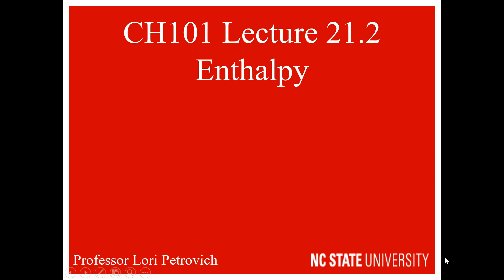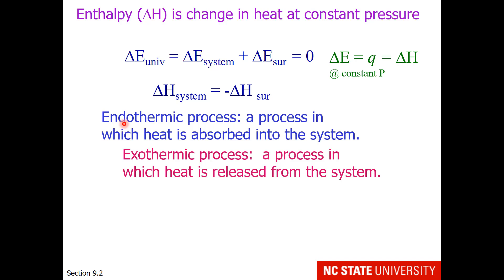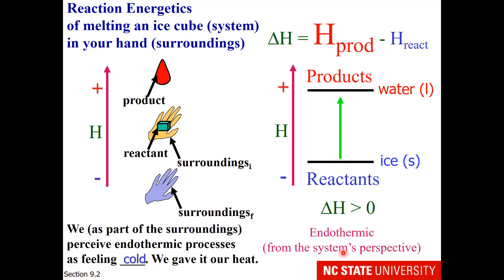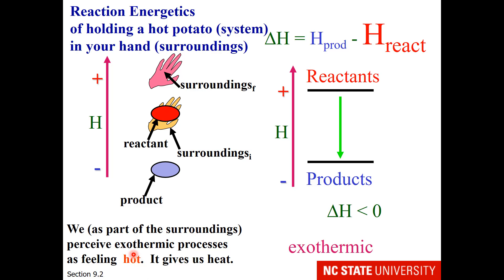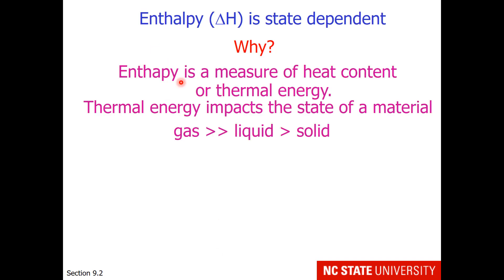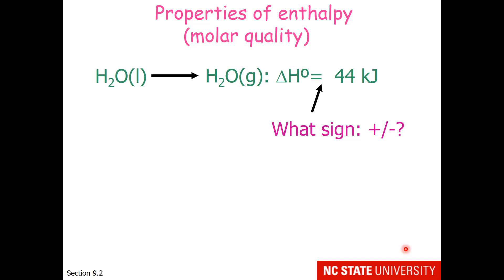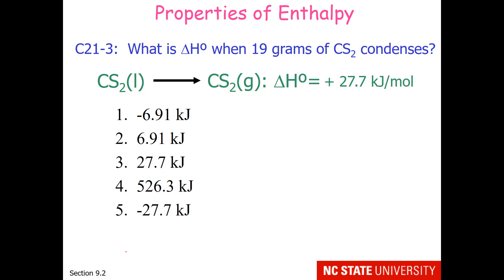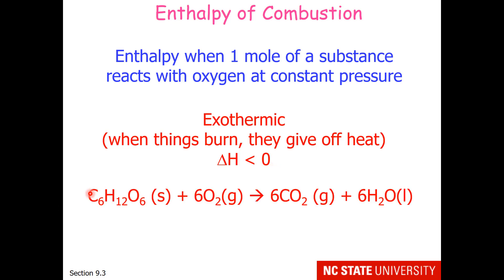Lecture 21.2 Enthalpy